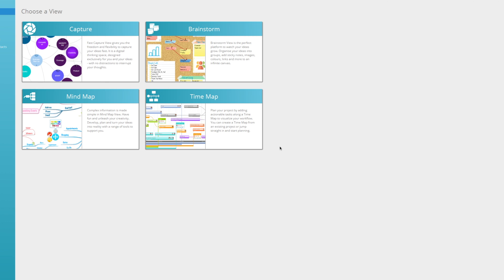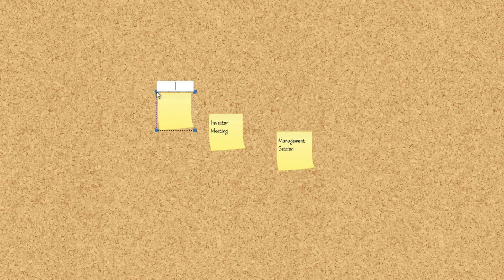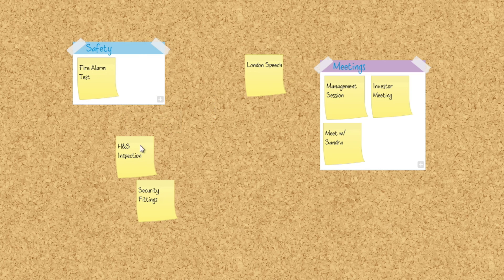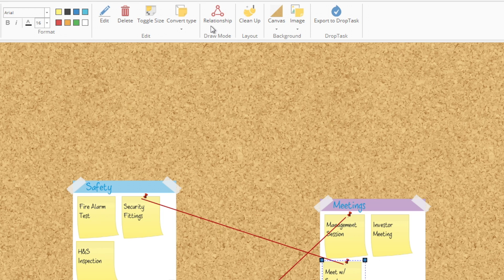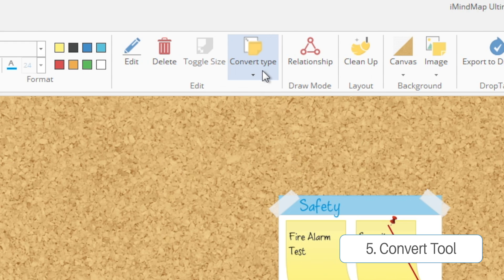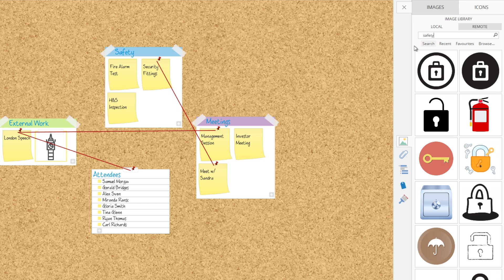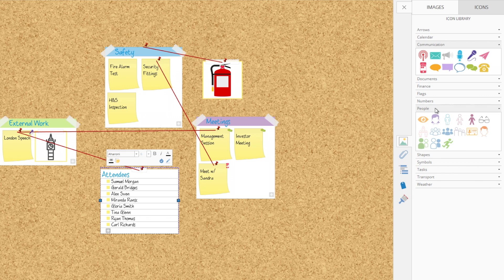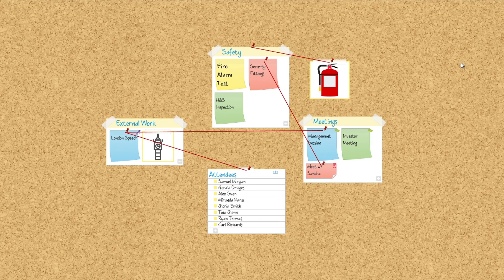Tutorial: Brainstorm View - iMindMap 10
Get to grips with the Brainstorm View - now available in iMindMap 10 Home & Student and iMindMap 10 Ultimate.